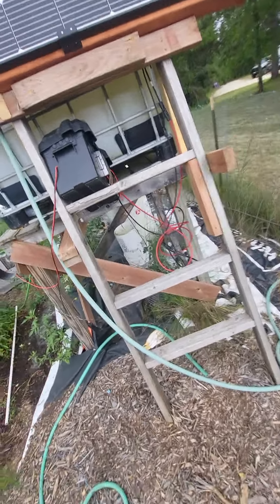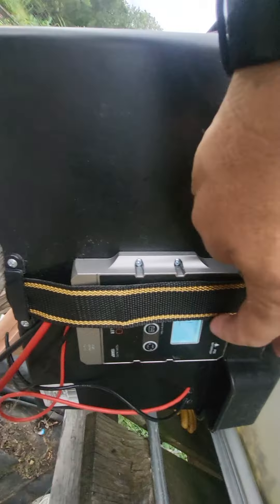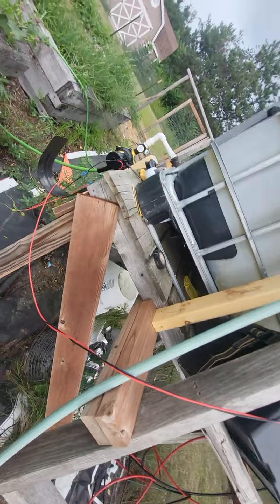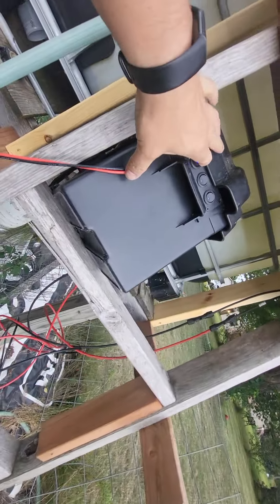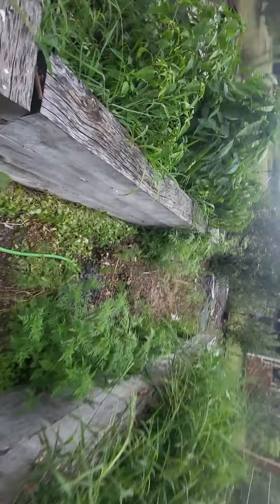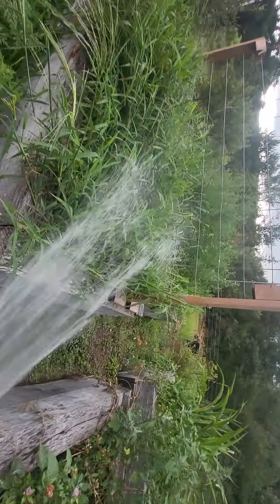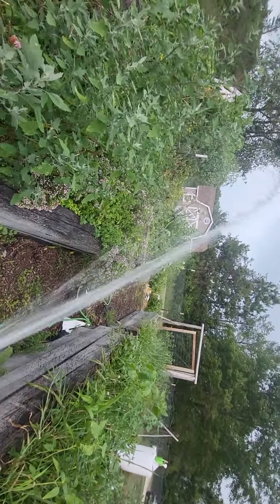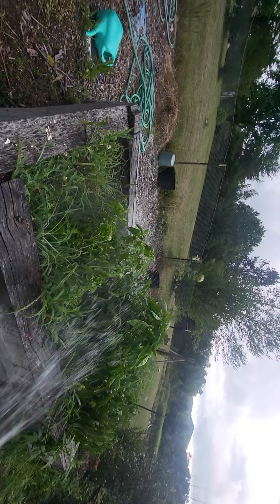solar power the water system for the garden